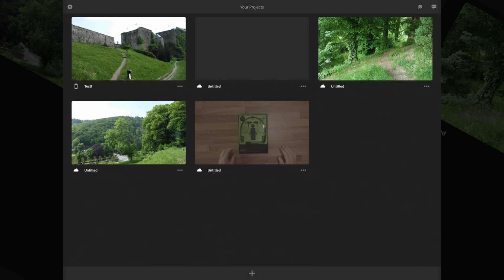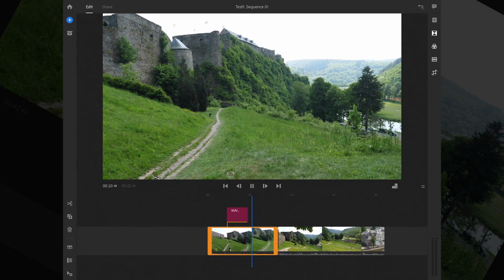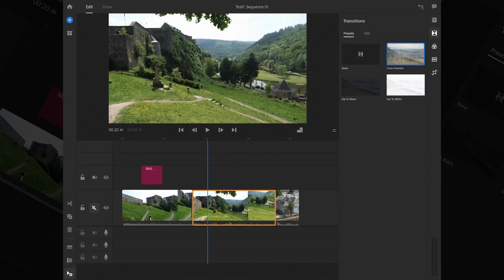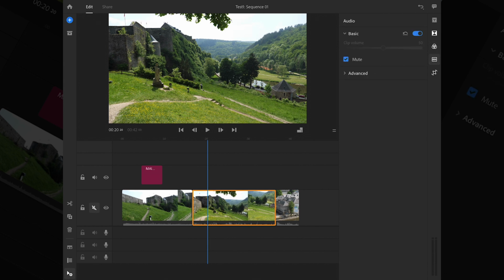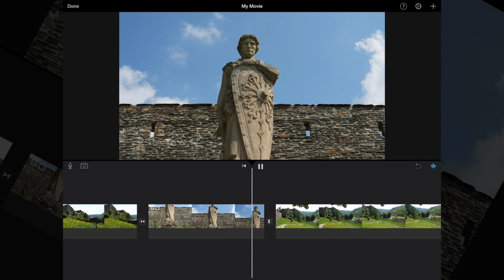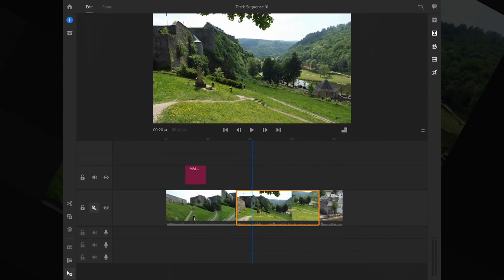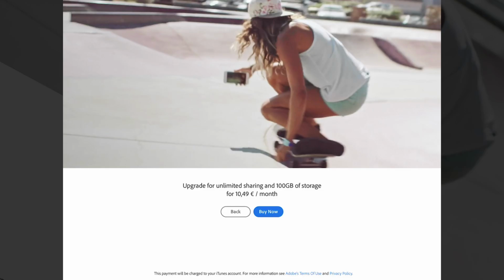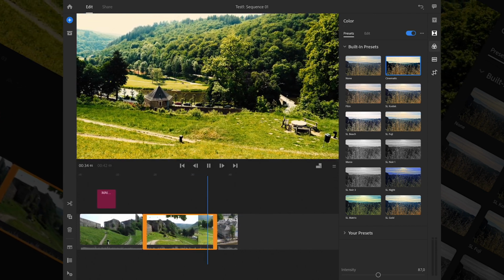ADOBE PREMIER RUSH iOS | TESTING AND COMPARING | 4K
ADOBE PREMIER RUSH iOS | TESTING AND COMPARING

Check out NerfThis.TV on these other platforms as well:

On Instagram TV: @LanceTegner